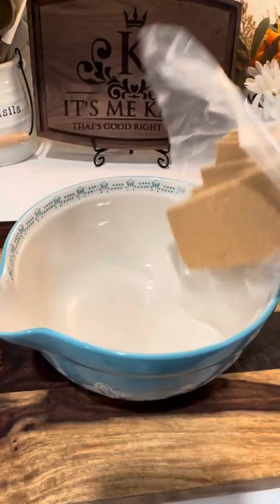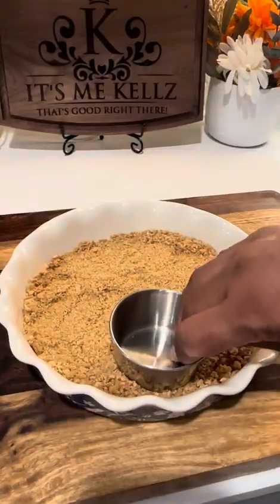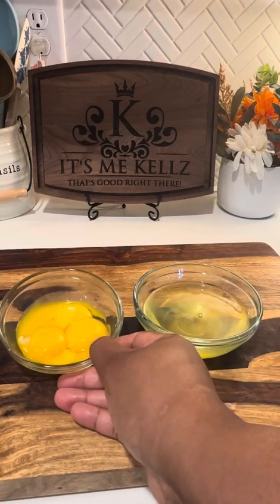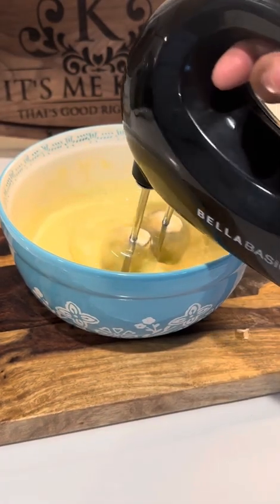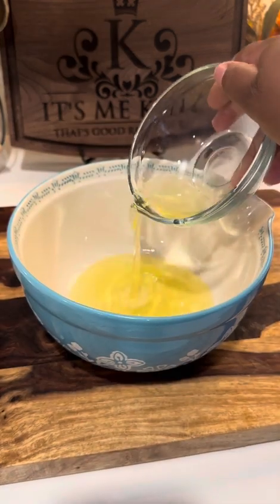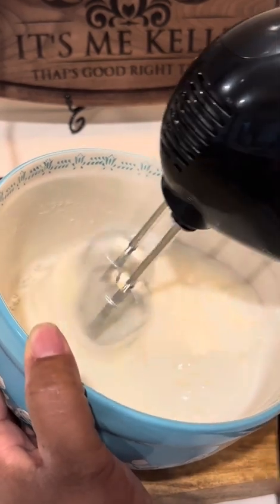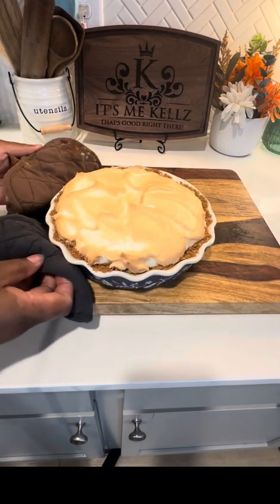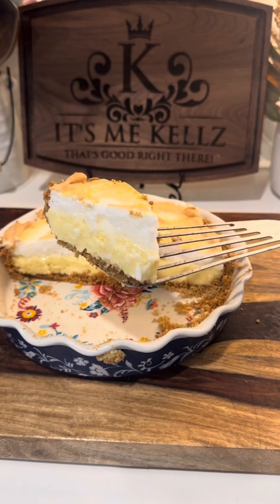Homemade Lemon Meringue Pie ￼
Lemon 🍋 Meringue Pie 🥧
Pie Crust
1 1/2 cups graham cracker crumbs, finely crushed (about 10 sheets of graham crackers
6 tablespoons butter, melted
Baking Time: 10 minutes
Baking Temp: 375 degrees

Pie Filling
1 gram cracker pie crust
1 - 14oz can condensed milk
1/2 cup lemon juice
3 egg yolks
1 teaspoons vanilla

The Meringue
3 egg whites
1/4 cup sugar

Baking Temp: 375
Baking Time: 12 minutes
(or until the meringue turns brown)

Lemon 🍋 Meringue Pie 🥧
Pie Crust
1 1/2 cups graham cracker crumbs, finely crushed (about 10 sheets of graham crackers
6 tablespoons butter, melted

Pie Filling
1 gram cracker pie crust
1 - 14oz can condensed milk
1/2 cup lemon juice
3 egg yolks
1 teaspoons vanilla

The Meringue
3 egg whites
1/4 cup sugar